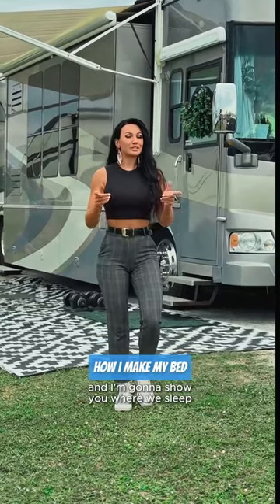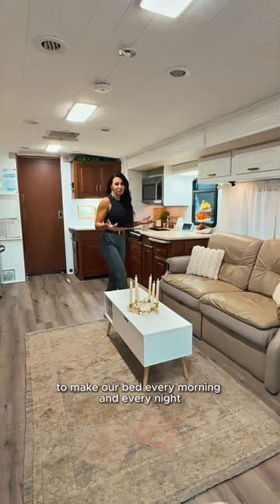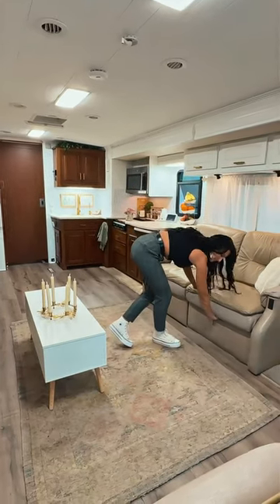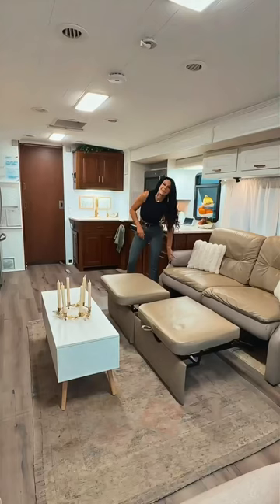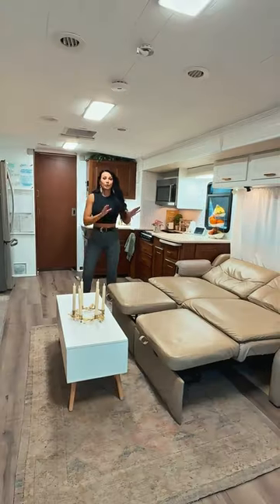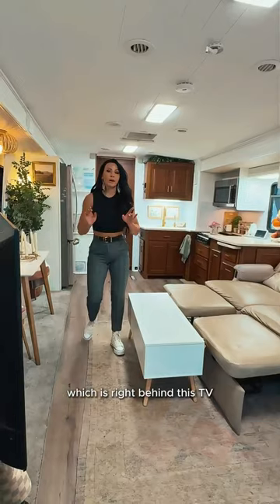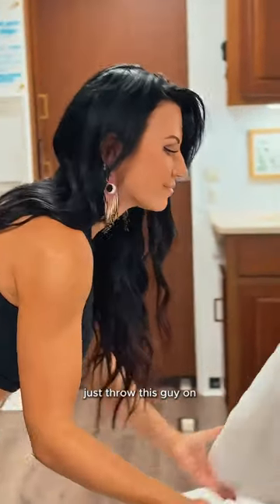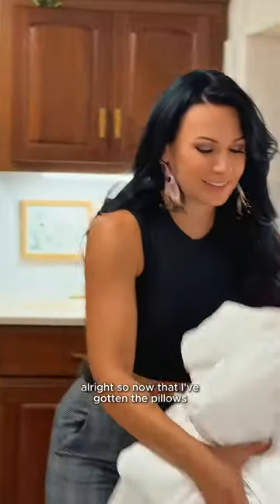My RV couch Bed 😂😂